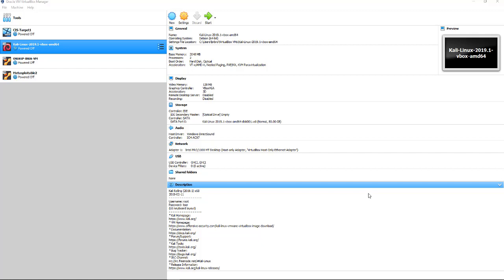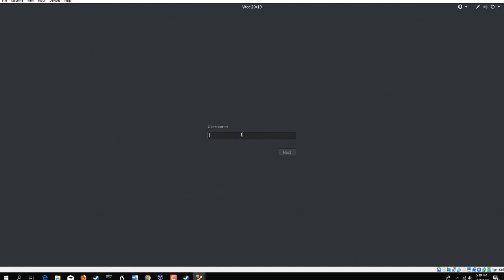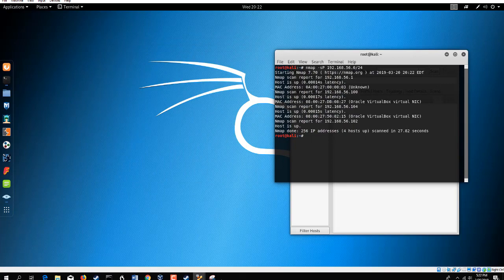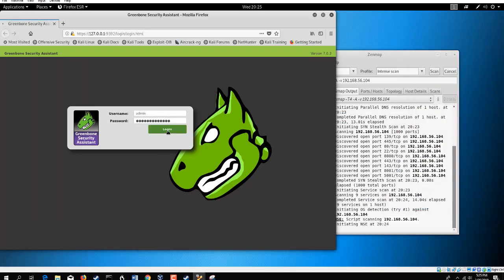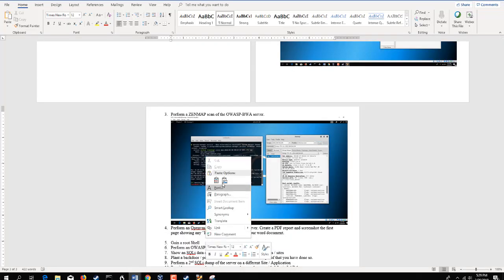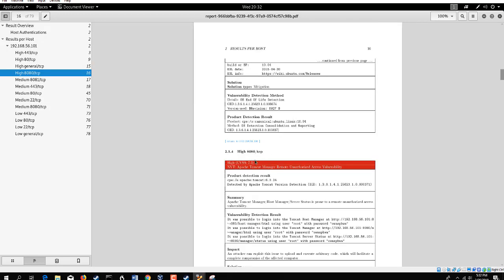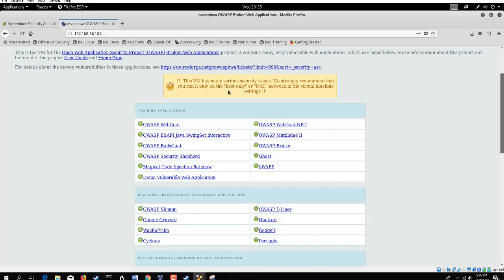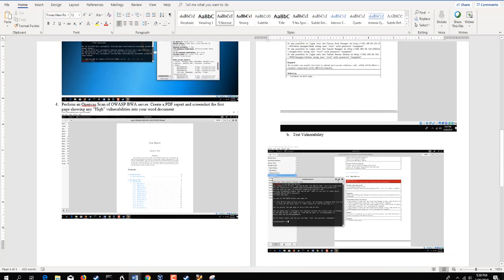CIS 4710 LAB3 NEW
OWASP-BWA Steps 1-5